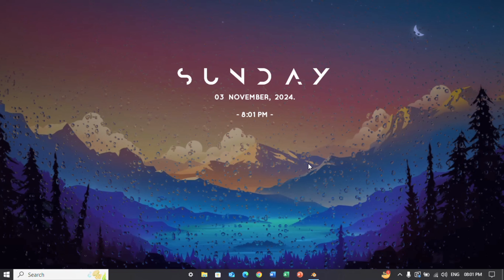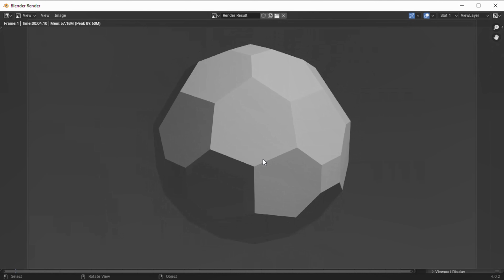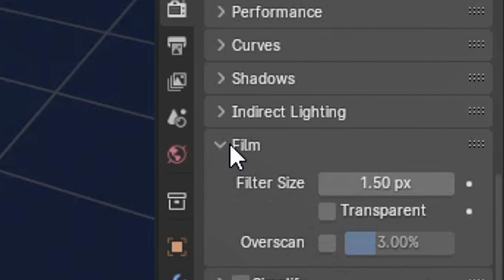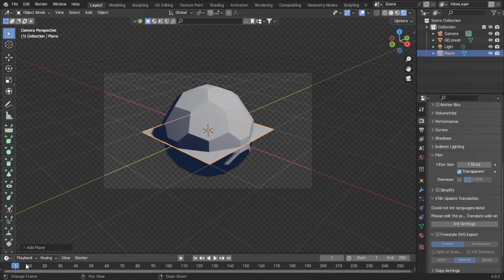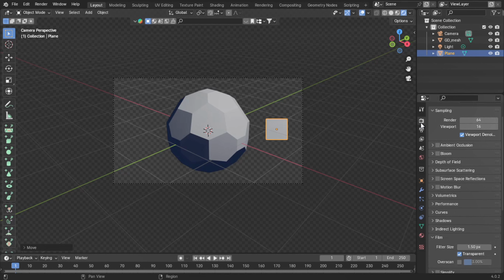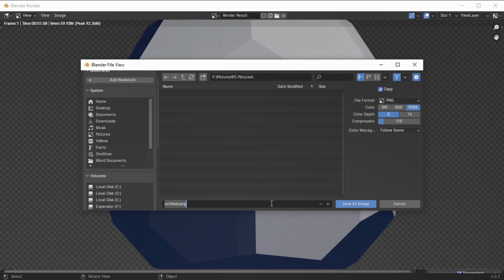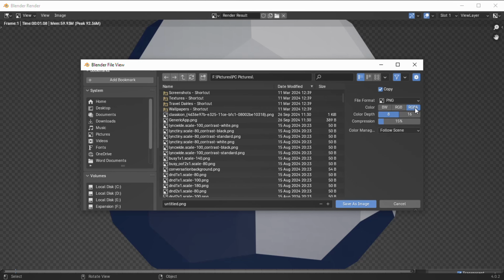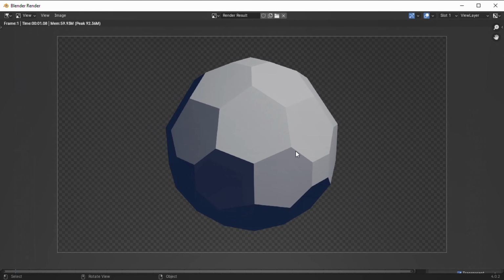How to Render Transparent Backgrounds in Blender | Simple Technical Solutions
Welcome everyone to Simple Technical Solutions. This is my channel's 127th video, 'How to Render Transparent Backgrounds in Blender'.

Rendering transparent backgrounds allows you to create images without a solid background, making it easy to overlay on other visuals. In this tutorial, I’ll guide you through the steps to render images with a transparent background in Blender, perfect for projects that require a seamless look. This technique is valuable for designers and animators needing flexible compositing options in post-production.

*App Description:*
Blender is a free and open-source 3D computer graphics software toolset used for creating animated films, visual effects, art, 3D-printed models, motion graphics, interactive 3D applications, virtual reality, and more.

Chapters:*